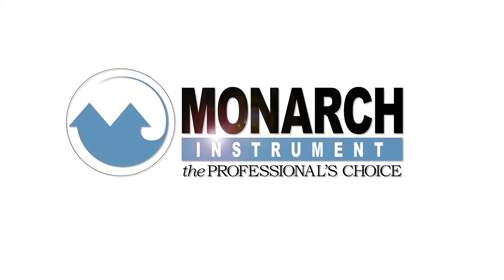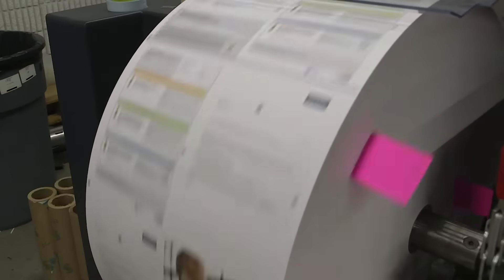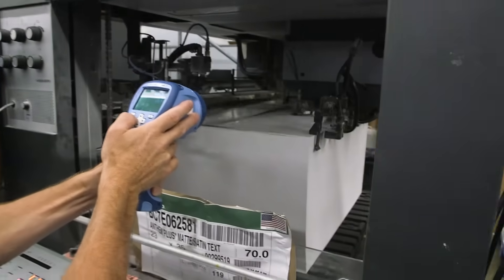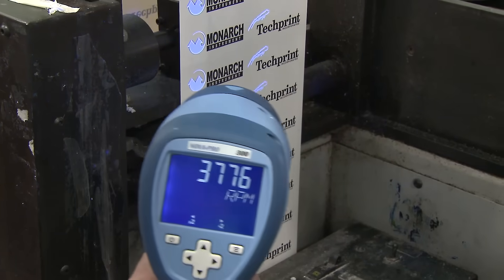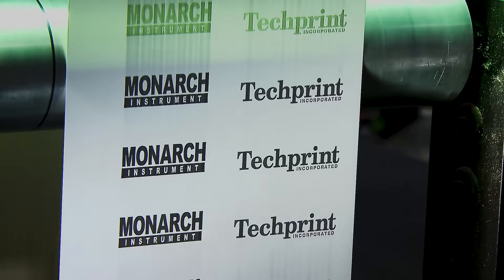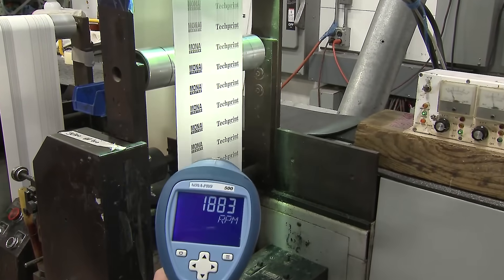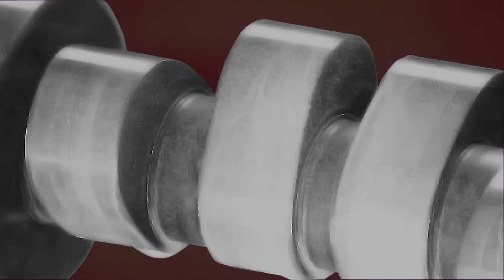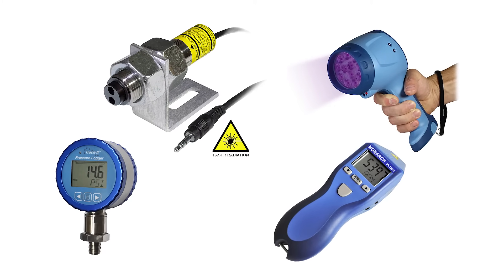Strobe Technology for web sheet on-press inspections of visible and invisible ink impressions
As Flexographic speeds increase and the use of hybrid substrates in packaging are added, on-press strobe inspections are becoming mandatory to meet the demand. Using a pure white strobe flash,  allows the QC inspector to ‘freeze-frame’ a position on press to determine its color quality, ink density, tint screens, and registration.
This example shows a one and a half inch image being frozen as each label passes at a speed of 2,400 times per minute. The same ability to validate a security mark is possible with a UV strobe, plus you have the added capabilities of a full-on inspection lamp for NDT material tests.